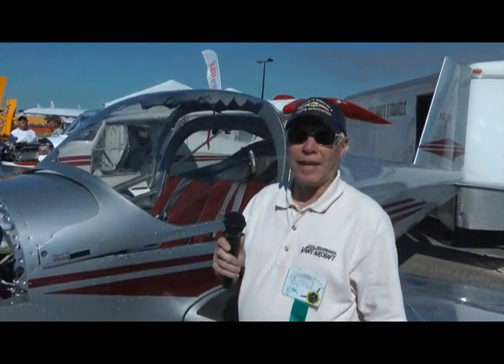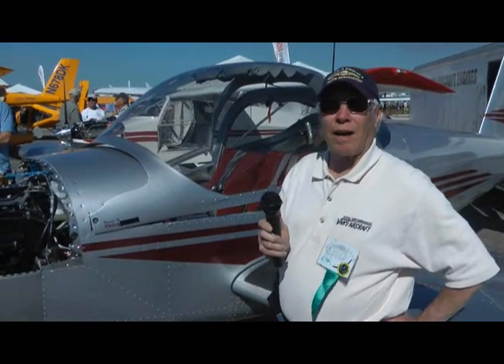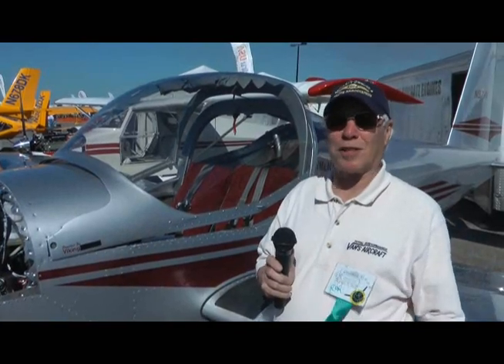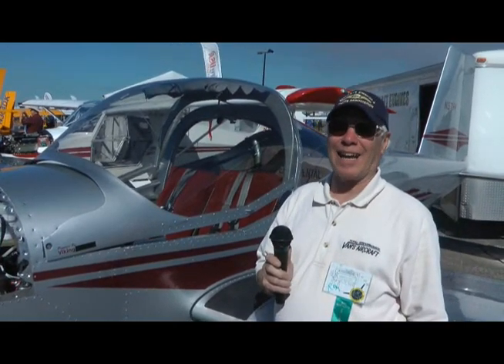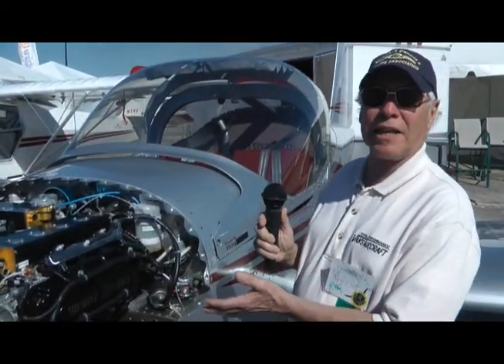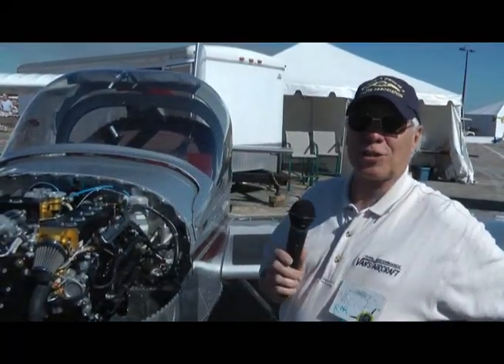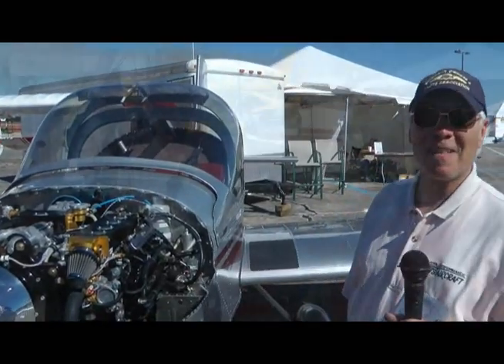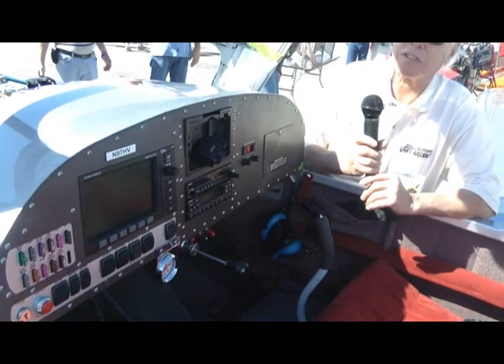Sebring 2012: Ron Russ Viking RV12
Interview with Ron Russ at Sebring Light Sport Expo.  Ron flew in his new Viking powered RV-12 aircraft and displayed it at the Viking Aircraft Engines booth. for RV12 builder's pictures and forums.